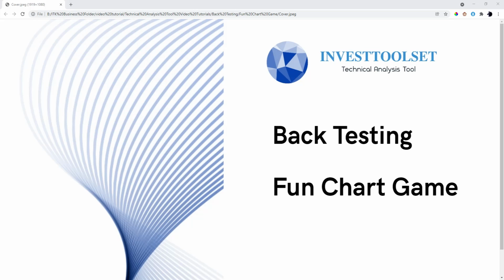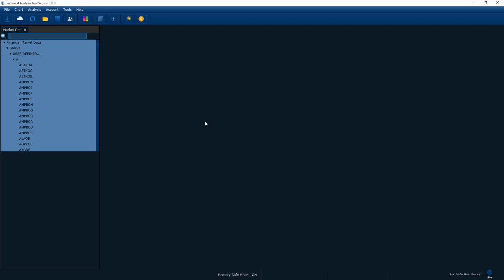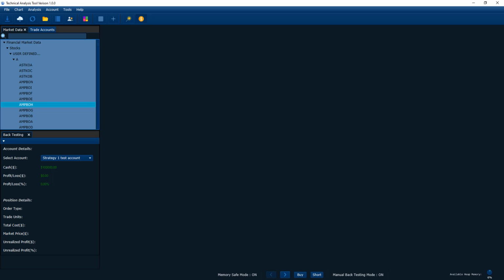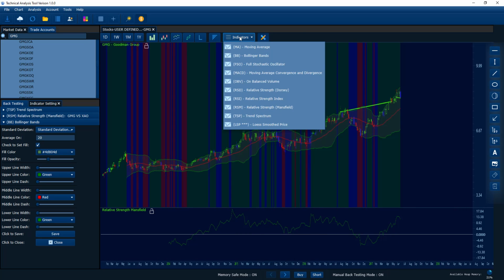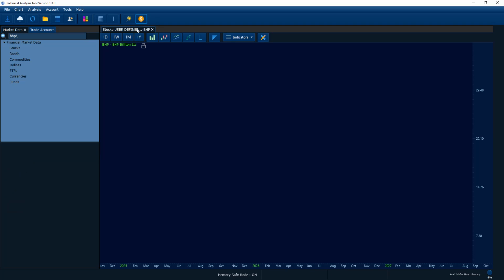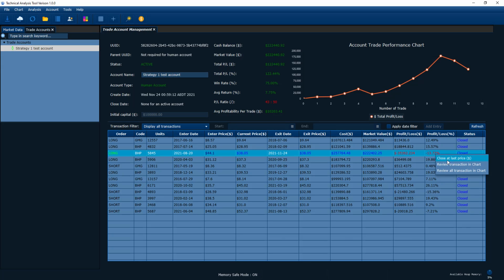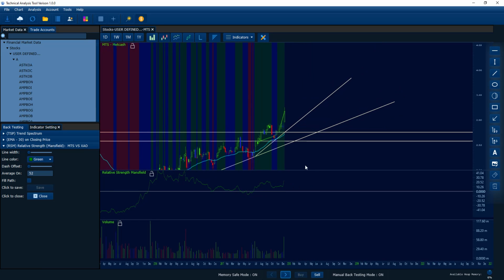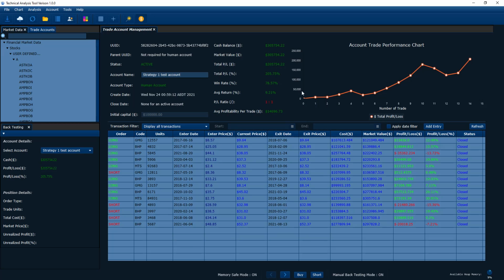Back testing by playing chart game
In this video tutorial, we are demonstrated how to do back testing by playing the chart games. The statistics of the testing is very comprehensive that we think it should help user to well estimate the trading strategy performance.

I hope you guys enjoy the content. Also most importantly, we hope this function can help improve user's overall technical analysis skills.